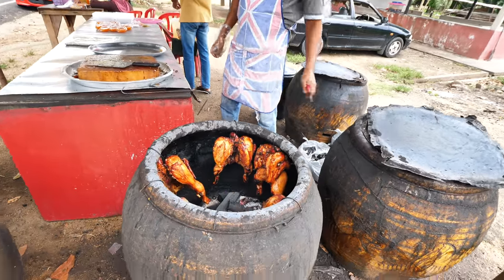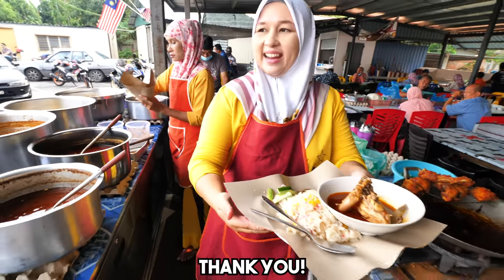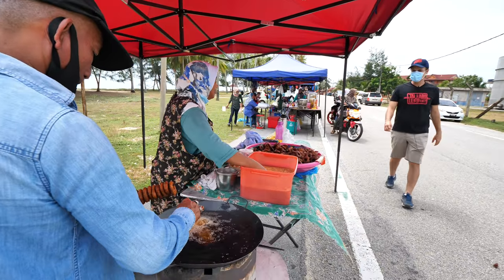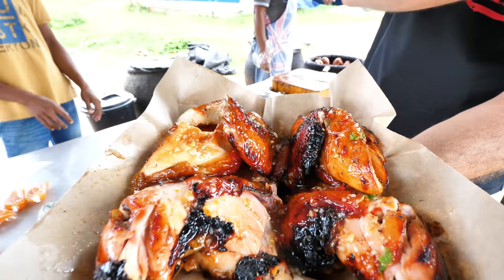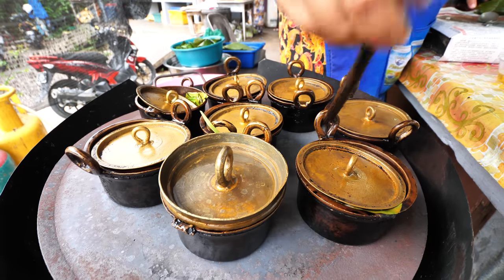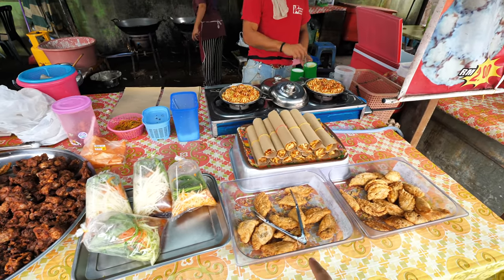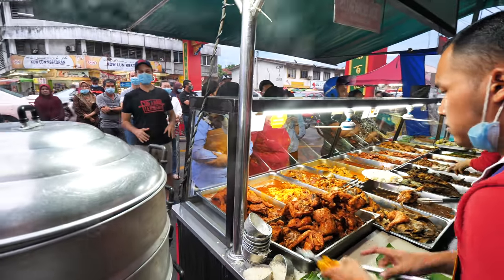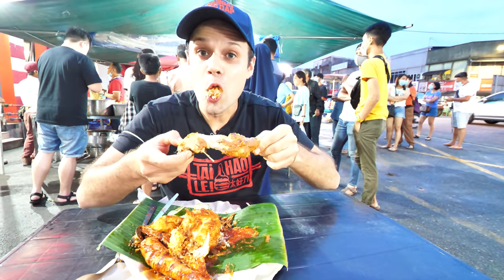Street Food in Malaysia - LEMONGRASS Whole Chicken BBQ + Best MALAY Food Tour Road Trip!!!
We're bringing you for a HUGE Street Food Tour and Malay Food Tour of the East Coast of Malaysia!!!
Today we're going on a FULL ON road trip street food tour of the east coast of Malaysia from Terengganu to Kota Bharu, Kelantan!
Get ready for some INCREDIBLE STREET FOOD in Malaysia!! Malaysia has some delicious street food and in this food video, we're bringing you in for some of the best street food in the world!!

Today,  I'm (Trevor James, The Food Ranger) traveling along with my wife Ting and bringing you in for a FULL ON street food tour on our road trip from Terengganu to Kota Bharu in Kelantan!

Today we're bringing you in for 7 street foods! And first up, we're stopping at perhaps one of the most famous street foods of Terengganu, the Nasi Minyak!!
►Restaurant name: Nasi minyak @ Pasar Chabang Tiga

After this , we're starting the drive up to Kota Bharu! Along the way, we found quite a few street foods! Next up, we are stopping at a beach side street food market and found a traditional Malay street food dessert!
►LOCATION: Pantai Penarik, Kampung Penarik,
 22120 Permaisuri, Terengganu

And then after this, before arriving in Kota Bharu, we found right on the side of the street one of the MOST INCREDIBLE BBQ Chicken stalls in the world, the Ayam Tempayan!
Name: Ayam Tempayan

►Address: Jln Haji Omar, Kampung Raja, Terengganu

And next up, right when we arrived in Kota Bharu, we hit the local street food market to see what street foods to find! We found 3 incredible street foods in the Market. One was the pulut bakar grilled sticky rice wrapped in a banana leaf, another was the onde onde local Malaysian kuih, and the other was the MOST UNIQUE EGG VOLCANO pancake!
►Location: Pasar Gok Kapor

And then, to finish up the night, we're bringing you in for Nasi Kukus!!!  The ULTIMATE Mixed rice and curry!!!

I hope you enjoyed this video, more of a street food tour than a Buzzfeed video!!!